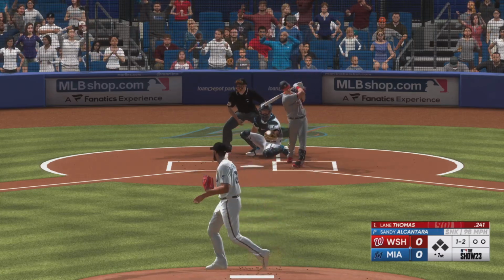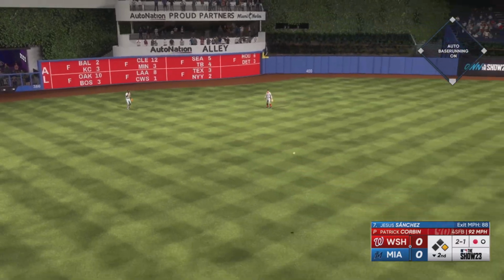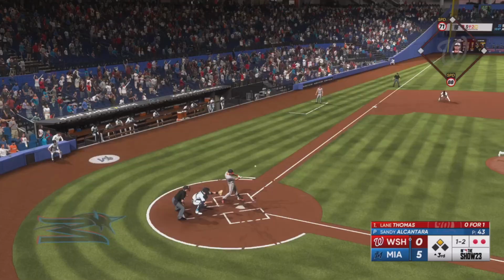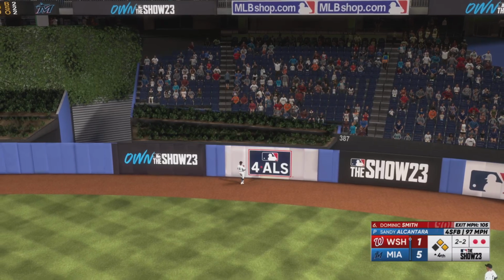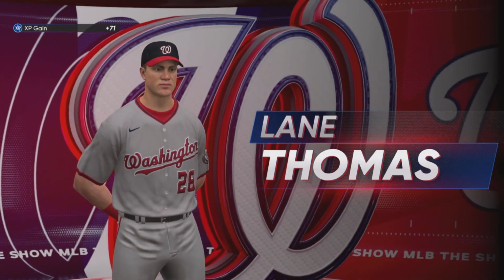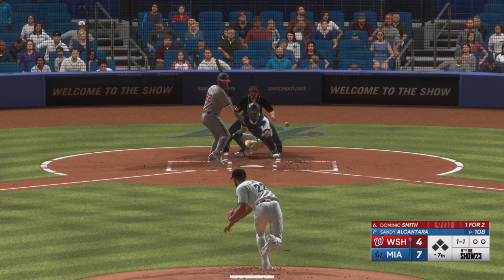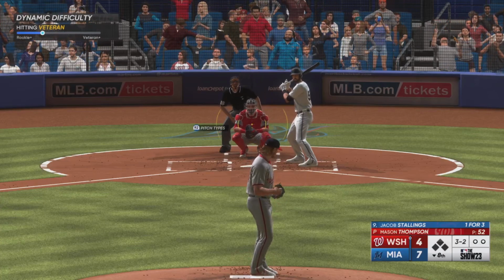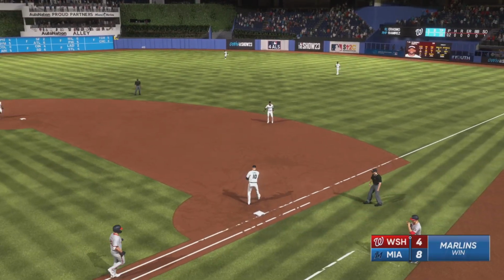MLB The Show 23 マーリンズvsナショナルズ